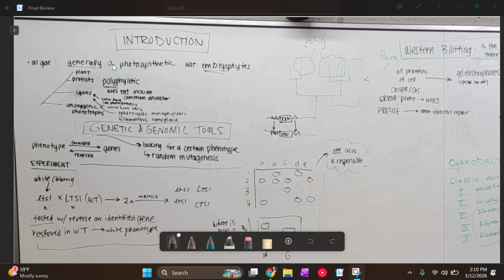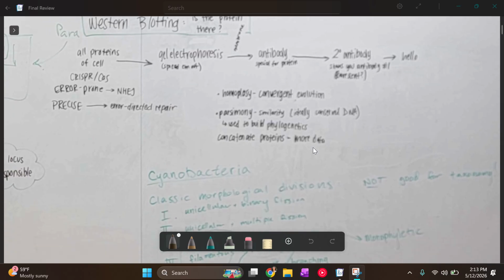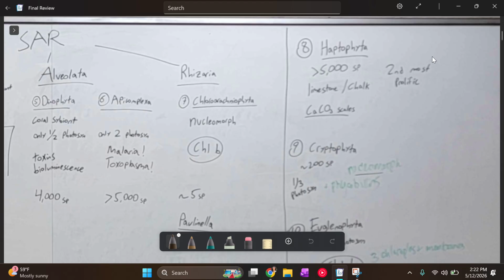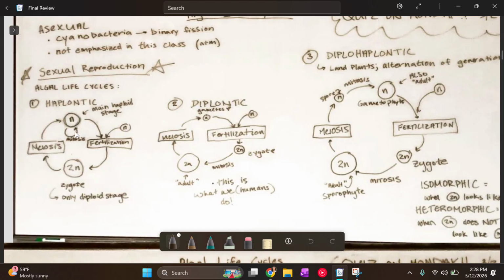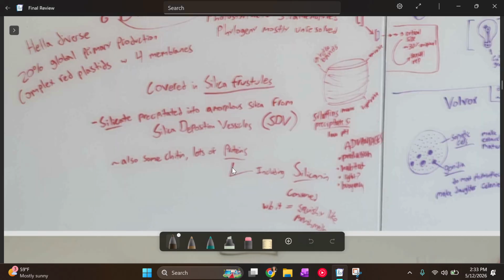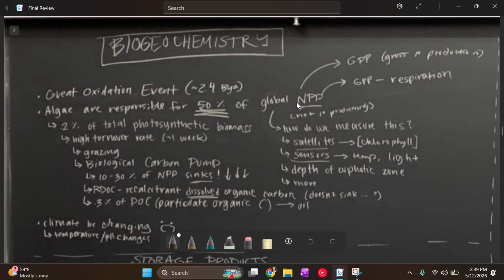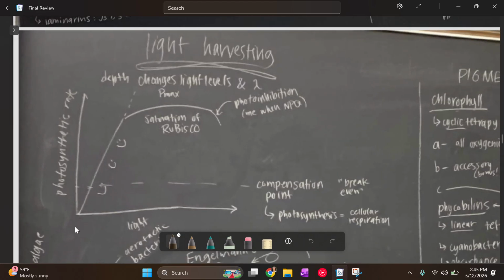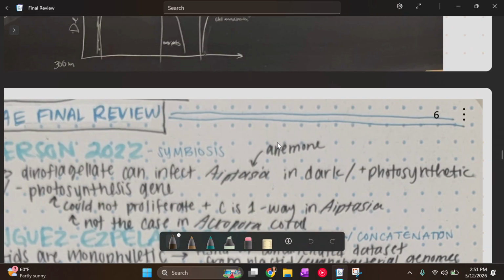Algae Final Review (mostly) (UC Berkeley Spring 2026)